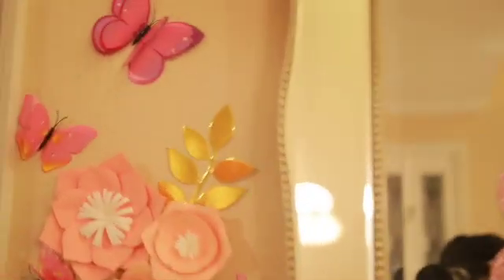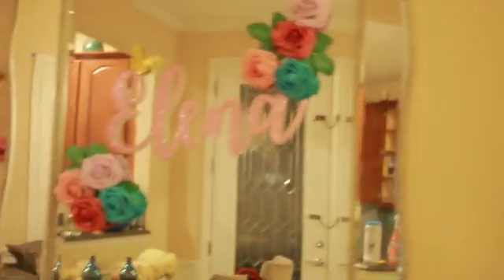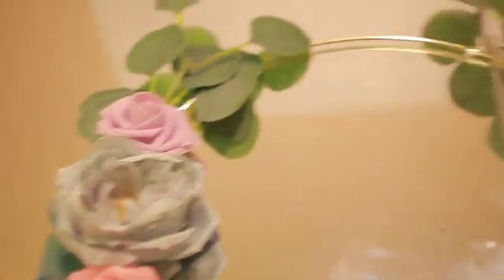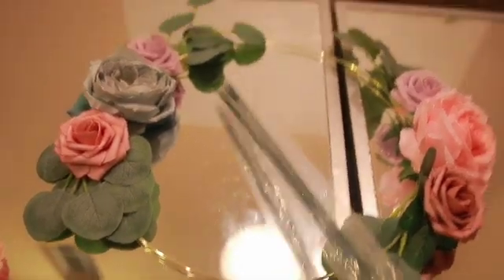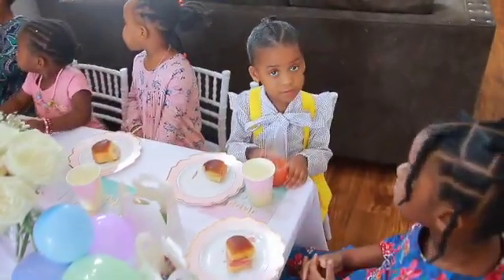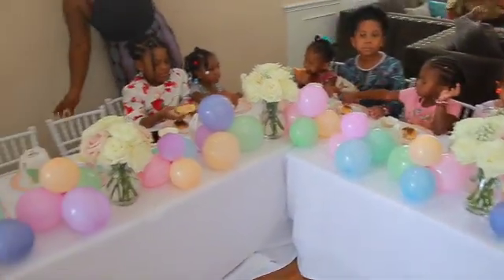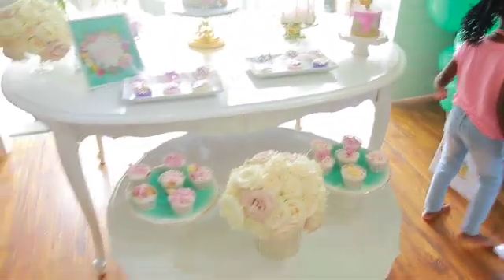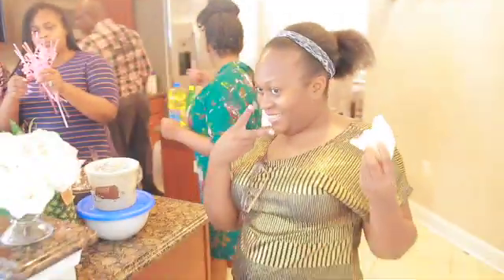DIY Simple and Charming Birthday Party Decor From Home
13" Cake Plate
Round Dessert Stand
Happy Birthday Napkins
Birthday Party 12oz Cups
Party Disposable Plastic Plate
Plastic Cutlery
Party Balloons
Favor box from etsy
Paper Flowers Decorations for Wall, Large
3D Pink Butterfly

How to throw a simple and cute birthday party on a budget! Tons of bday or little girls birthday ideas. Most of the decorations are from amazon! With every going on in the world right now sometimes decorating small is better with just family and friends!